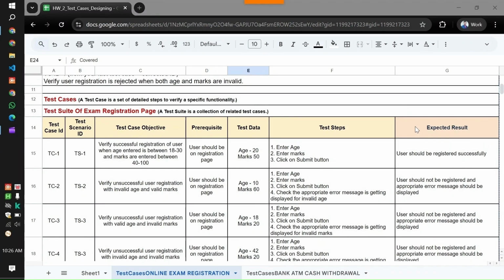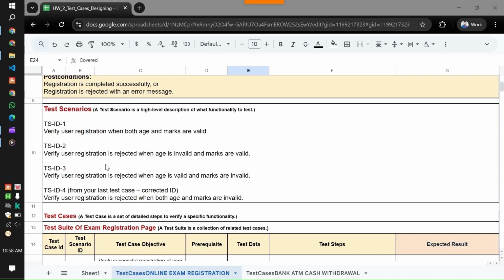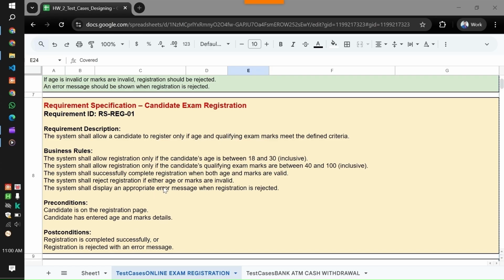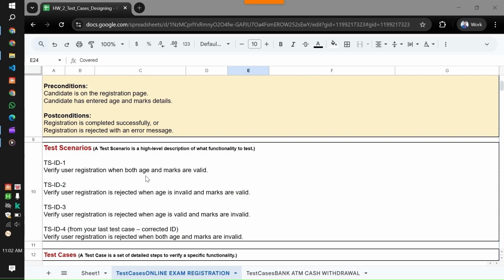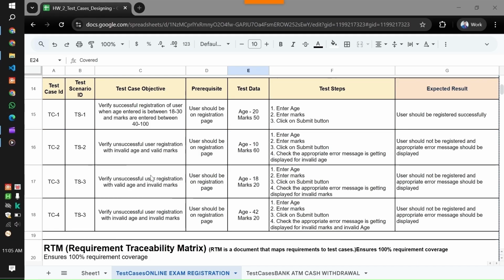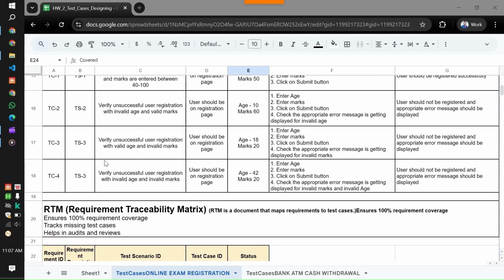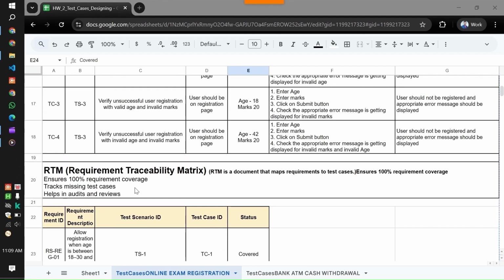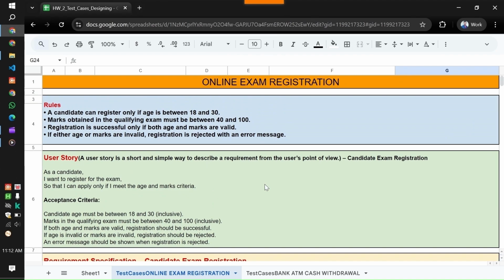How to Write Test Cases in Manual Testing with Template | Software Testing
software testing
manual testing
qa testing
quality assurance
testing concepts
software tester